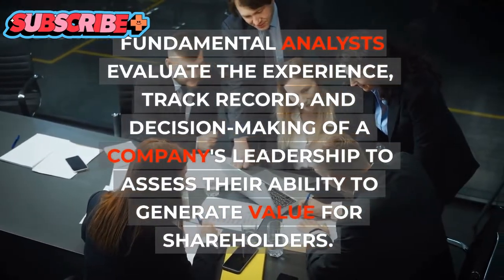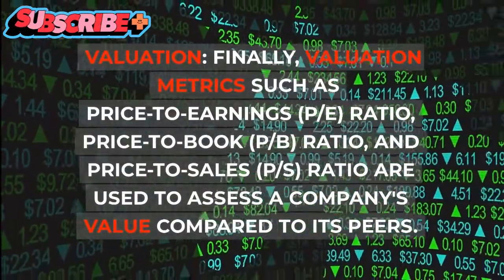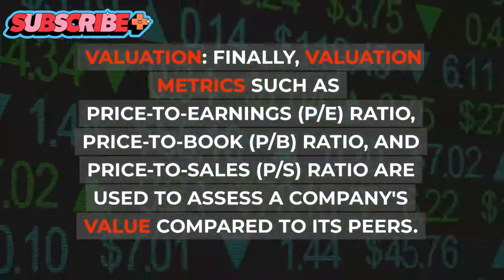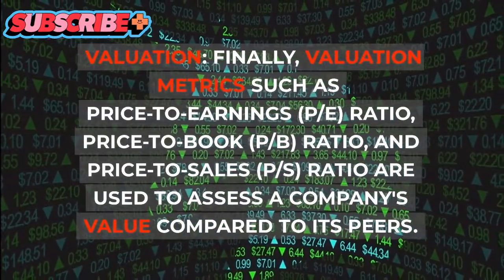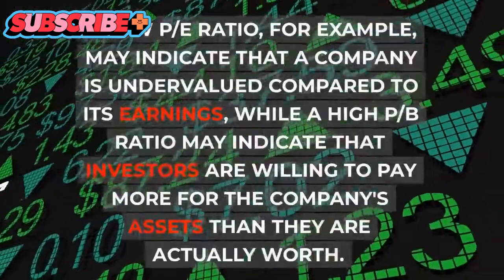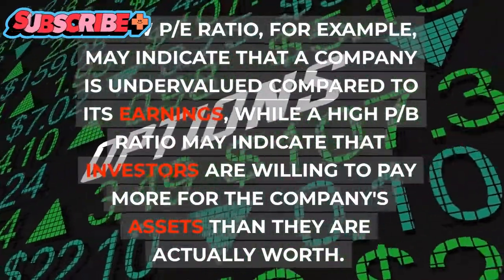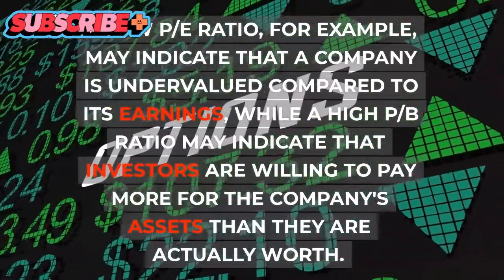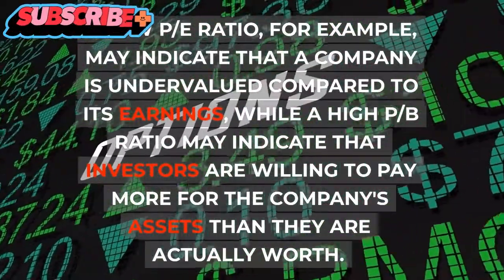Fundamental Analysis: Investment Basics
Invest in diversified